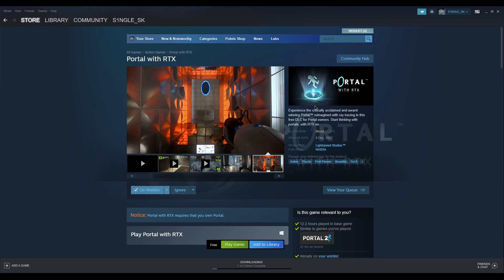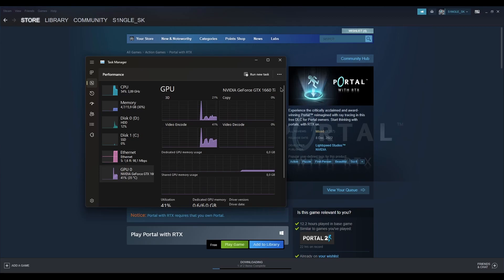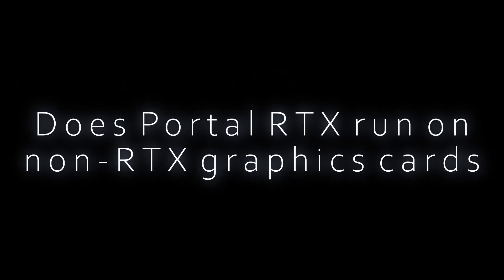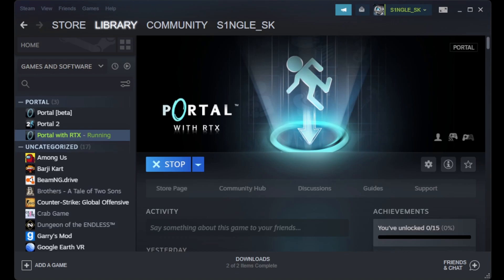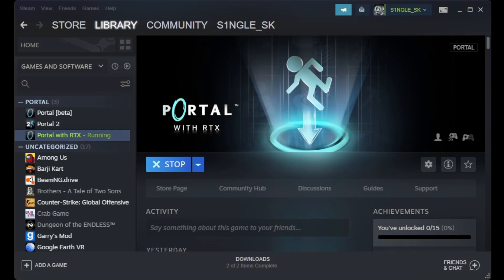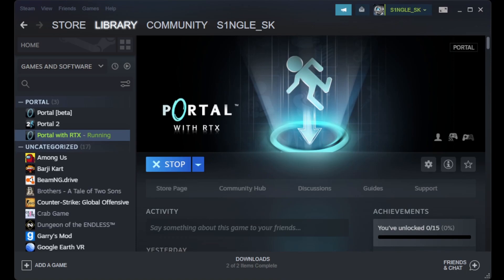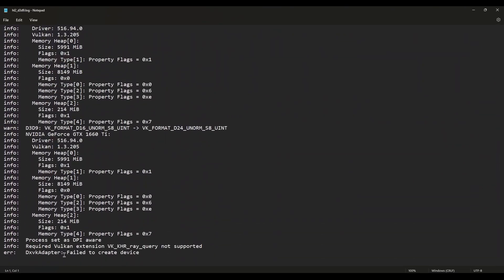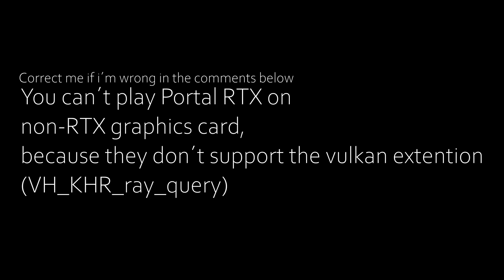Will Portal RTX Work On Non-RTX Graphics Cards?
In today's video I will find out if Portal RTX works on non-RTX graphics cards (non-RTX are GTX, GT and G [nVidia] )